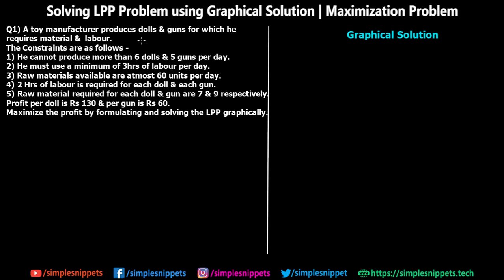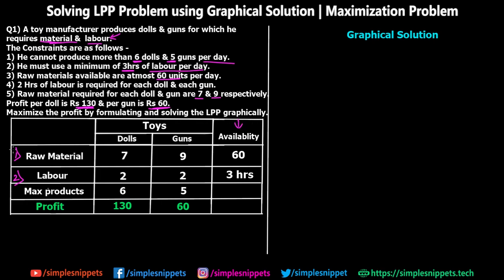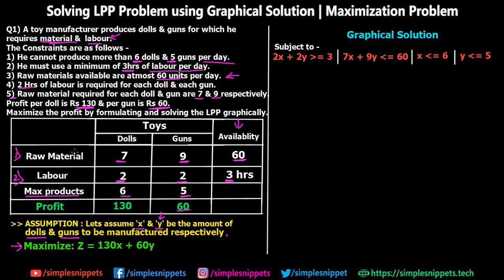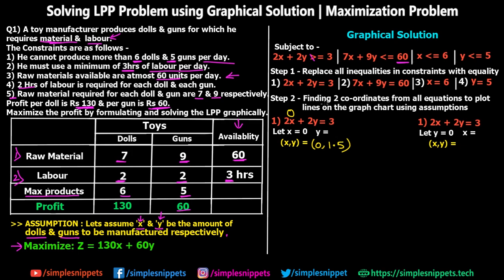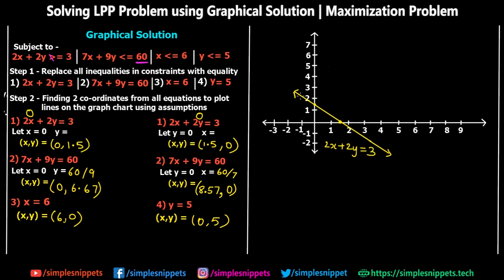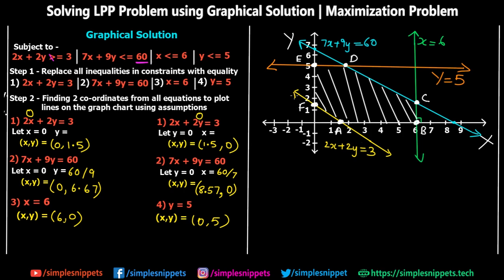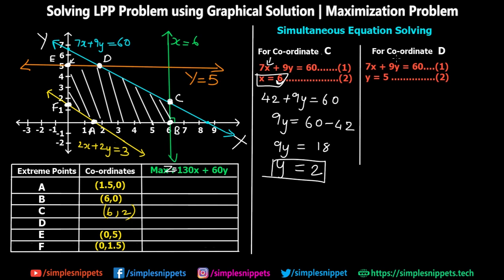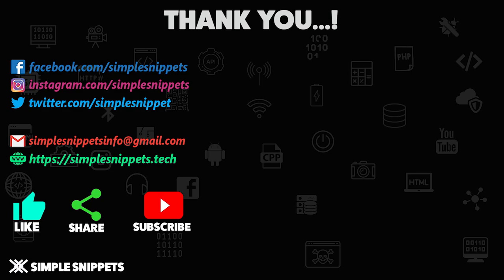Maximization LPP problem using Graphical Solution | Example 2 | Operational Research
In this video tutorial we will be solving a LPP(Linear Programming Problem) problem using Graphical Solution.
Steps in using Graphicl Solution for solving LPP Maxiization Problems -
1. We will first convert the word problem into a LPP problem.
2. Then we will first convert all the constraints into equations by removing the inequalities.
3. Next step is to find the co-ordinates of lines of each of the constraints and plotting the individual lines on the graph.
4. Next step is to find the feasible region on the graph and find the points at the extreme ends.
5. Lastly we will use these point values and use them in the maximixzation equation to find the maximum profit.